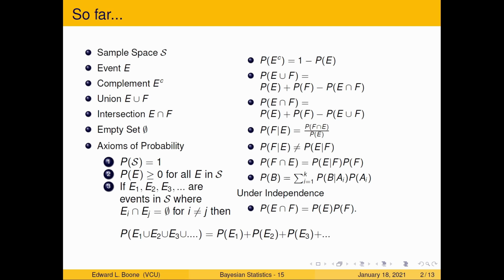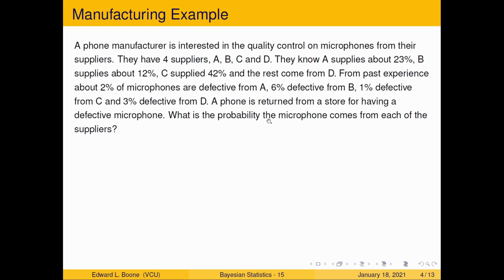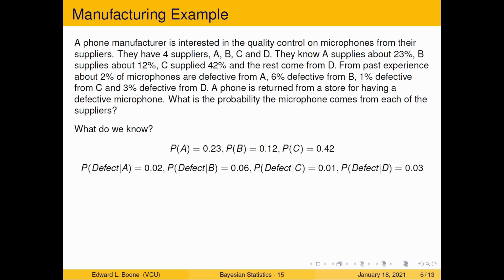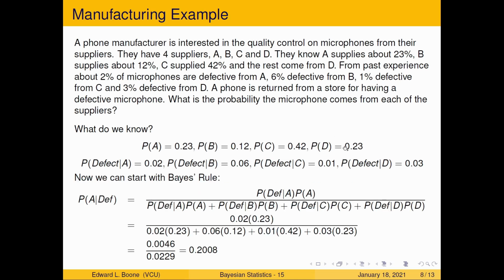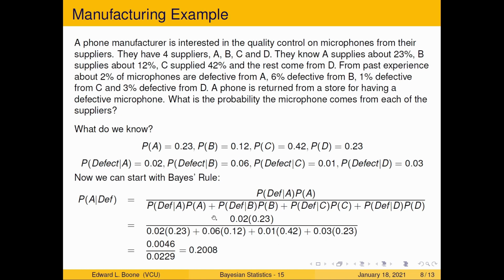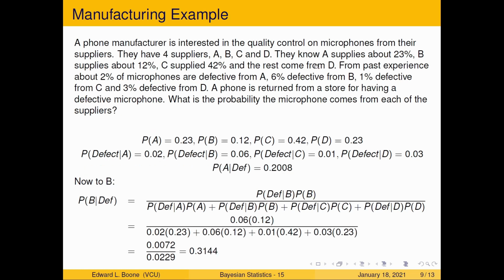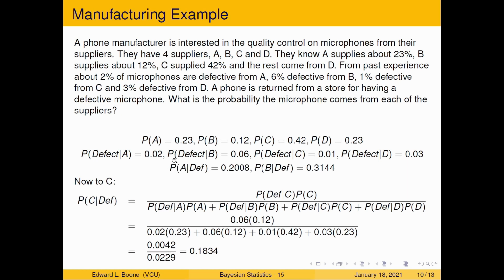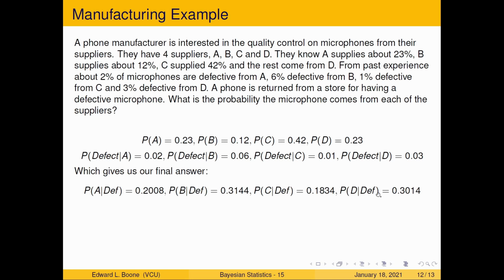Bayesian Statistics - Bayes' Theorem Example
This video provides a more complicated example of Bayes' Theorem.  This is part of an Applied Bayesian Statistics course at Virginia Commonwealth University.